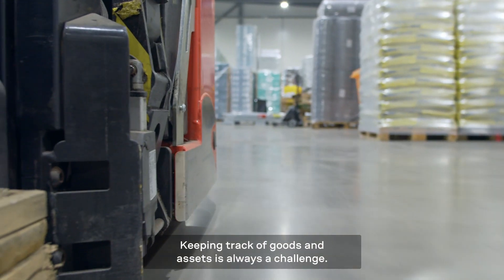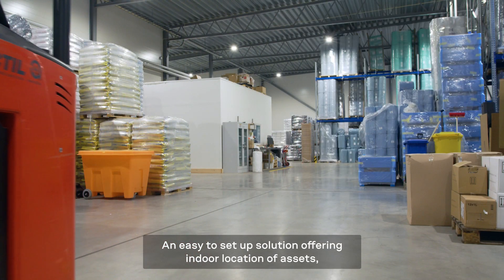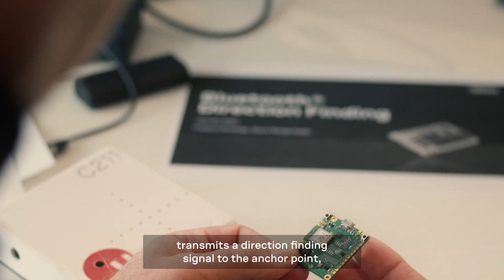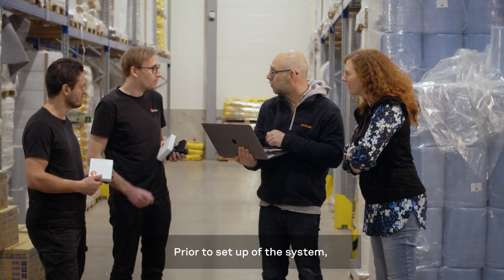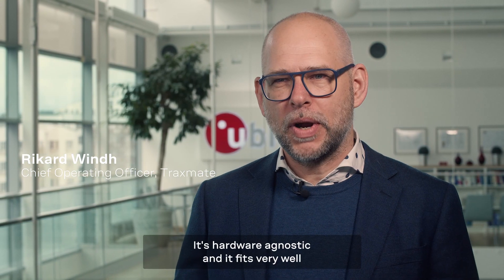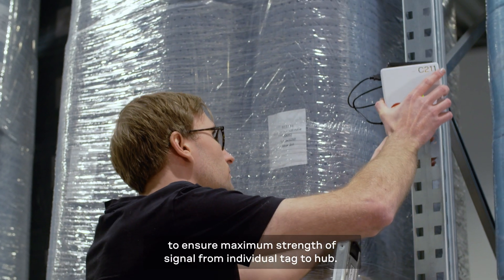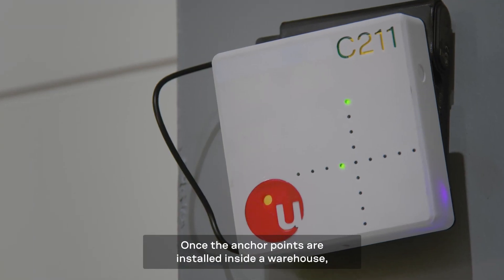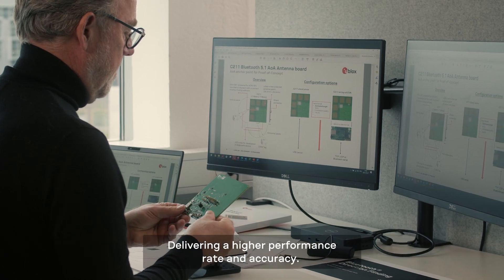Bluetooth for high precision indoor positioning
Are you facing challenges in tracking goods and assets indoors? Discover how u-blox’s high precision indoor positioning technology, powered by Bluetooth and advanced Direction Finding algorithms, offers a complete solution from tags to the cloud with meter-level accuracy.

Explore the u-blox XPLR-AOA-1 and XPLR-AOA-2 explorer kits, designed for low power consumption, easy deployment, and cost-effective ownership. These kits enable you to easily test and implement Bluetooth-based tracking technology.

What’s Included:

- XPLR-AOA-1: One u-blox C211 antenna board, one u-blox C209 tag, and software for evaluating Angle-of-Arrival (AoA) technology—ideal for asset tracking, access control, or collision detection.
- XPLR-AOA-2: Four u-blox C211 antenna boards, four u-blox C209 tags, and all the software necessary for leveraging AoA in diverse applications.
- Bluetooth 5.1 with u-connectLocate: Both kits utilize the u-blox NINA-B4 Bluetooth module and u-connectLocate software for seamless signal processing and positioning.
- Integration with Traxmate: The XPLR-AOA-2 kit pairs perfectly with the Traxmate asset tracking platform for comprehensive indoor tracking solutions.